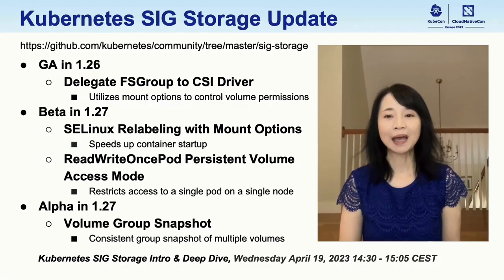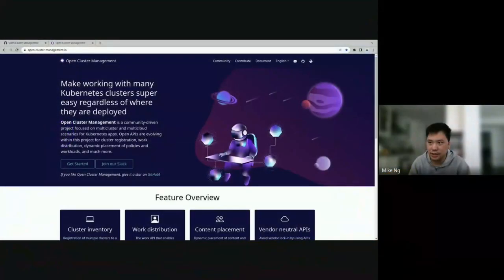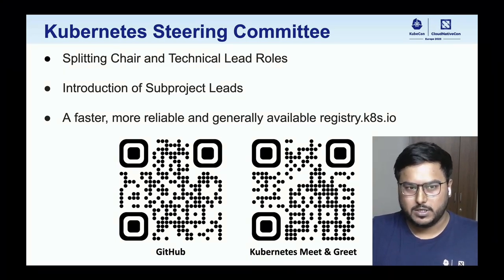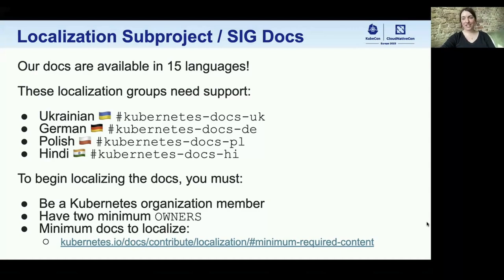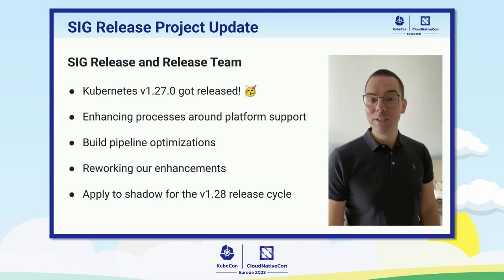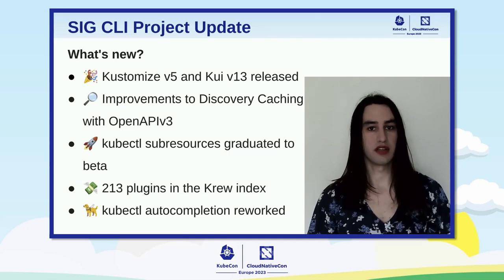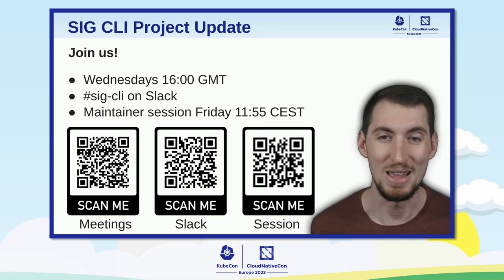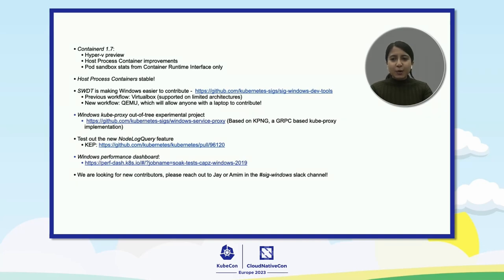Keynote: Kubernetes Project Updates